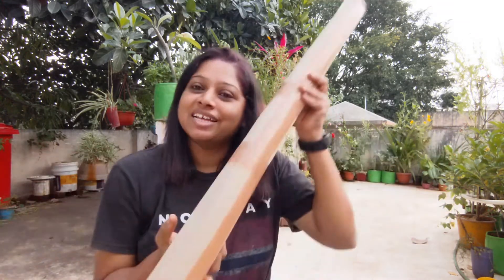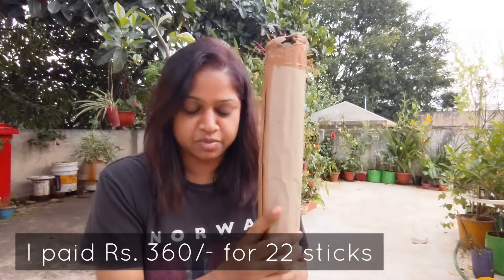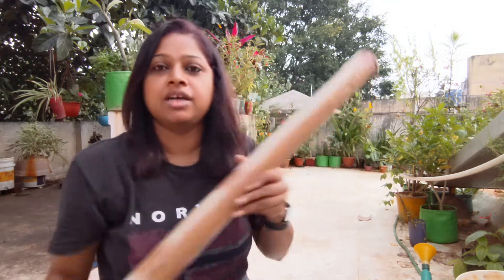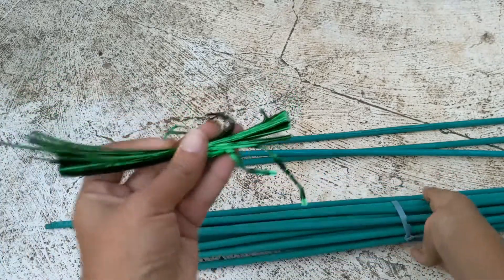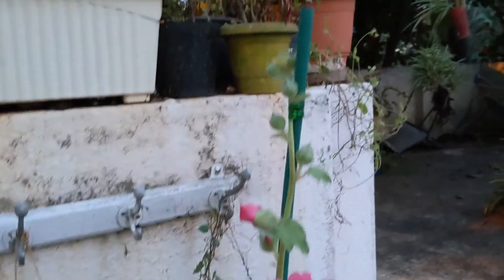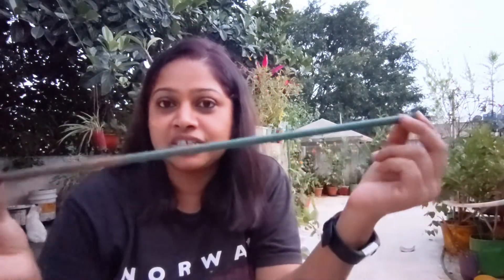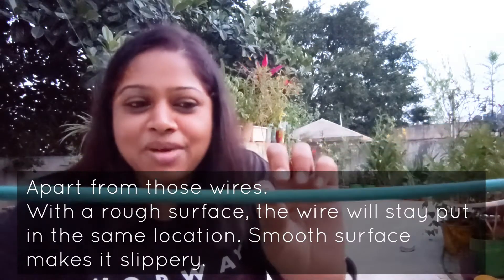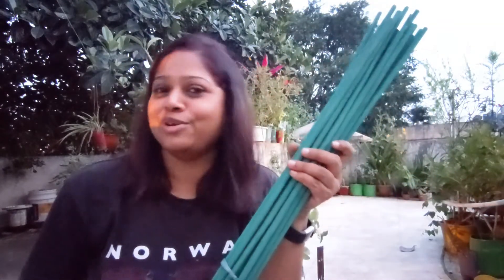Unboxing Video | Bloomax Garden Stake | Nov 2021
A few weeks back I had ordered garden stakes from @bloomax.live (Instagram handle). Here's the unboxing of it. At the time of shooting this video their website was not yet live. Now you can get the details on their

I have also made a small comparison with a plastic stake that I had bought from Home Depot a few years back. Watch the video to know what the comparison is! 😀
Products:
Bloomax Garden Stake